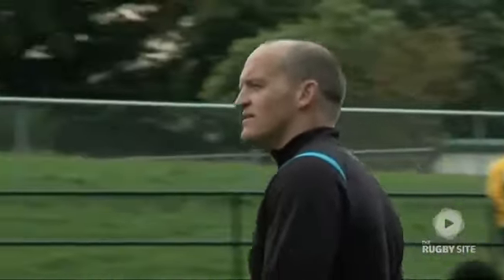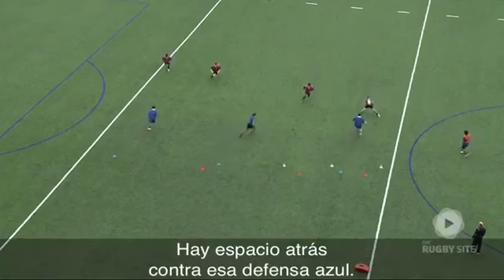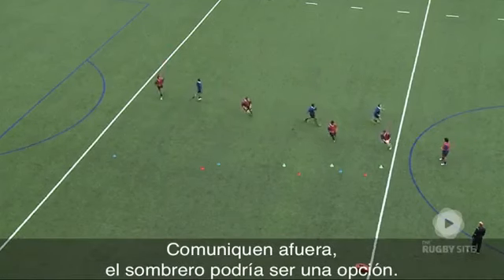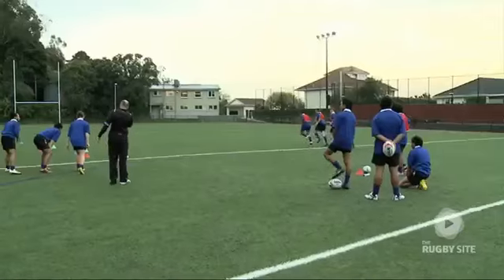juego de backs